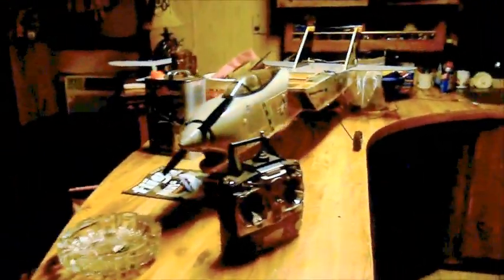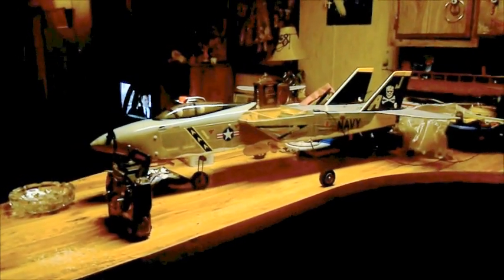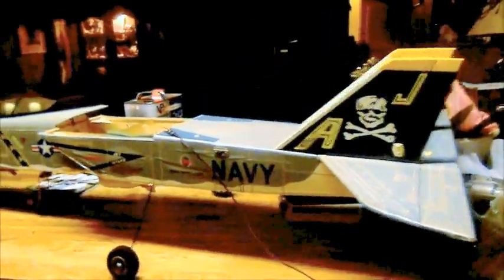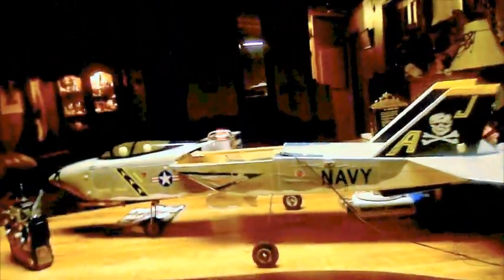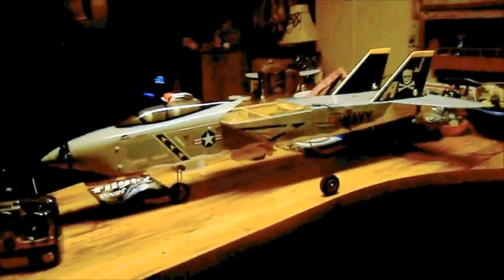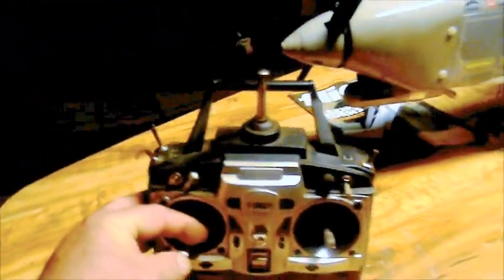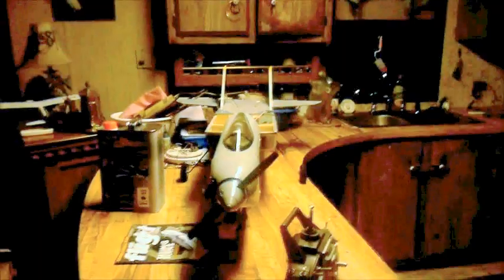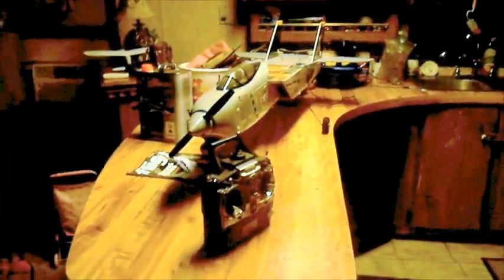Jeff Troy's F14 TameCat going to fly Sunday July 6TH by Gary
hi, ill be flying my Jeff Troy's F14 TameCat going to fly Sunday July 6TH 2014. I put plastic screws in where the metal screws went, because plastic screws dont vibrate out. I do that to all my rc airplanes. ;-D